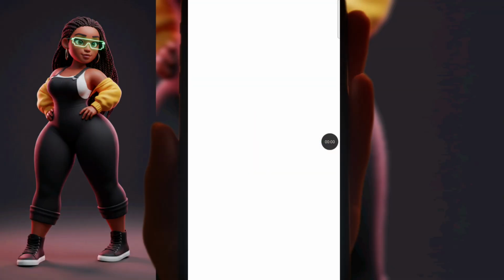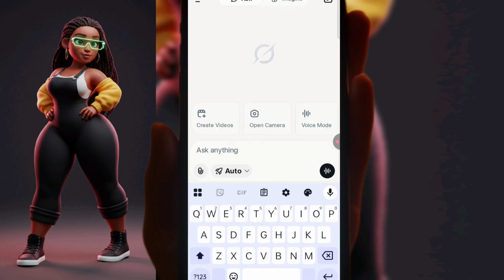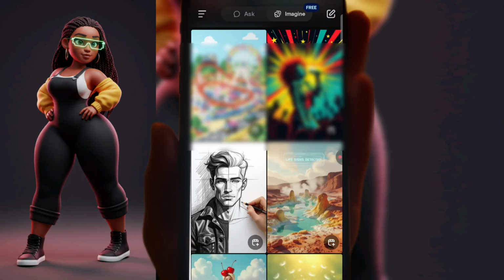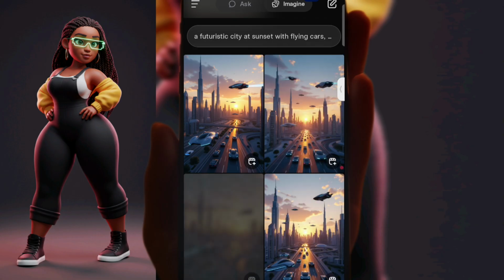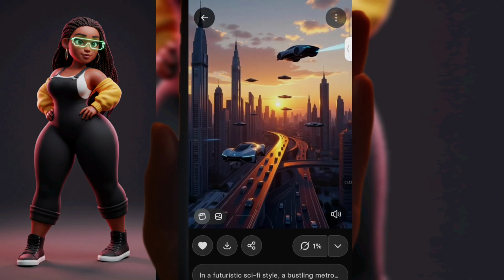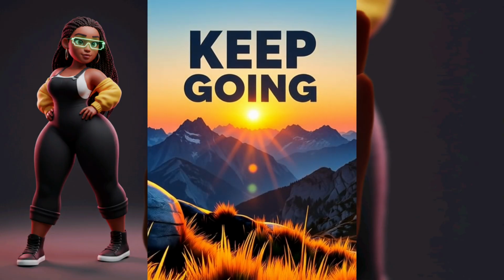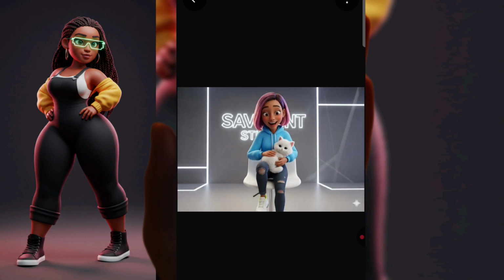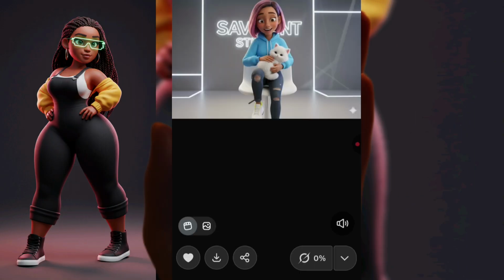No Watermark, Unlimited AI Videos in Seconds for FREE on Phone (The Ultimate Grok AI Guide)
Learn how create AI video without watermark,  watermark-free AI videos directly on your phone using Grok AI completely for FREE! In this step-by-step tutorial, I'll guide you through the entire process, from downloading Elon Musk's revolutionary AI tool to generating and animating stunning, Hollywood-quality content perfect for YouTube Shorts, TikTok, and Instagram Reels.

You'll learn the secrets to crafting the perfect prompts, animating still images into breathtaking videos, and my personal pro tips for getting cinematic results every time. Stop paying for expensive software and say goodbye to watermarks. The future of content creation is here, and it's free.

Timestamps:

0:00 - The Secret to FREE AI Videos on Your Phone
0:38 - Intro
0:56 - The FREE AI Tool Nobody is Talking About
1:05 - Insane Grok AI Video Examples
1:25 - Step 1: How to Download & Install Grok AI
1:41 - Why Grok AI is a Complete Game-Changer
1:59 - Step 2: How to Sign In (The Easy Way)
2:23 - Step 3: Finding the "Imagine" Feature
2:45 - Step 4: Creating Your First Viral Image
3:09 - Step 5: The Magic Button That Animates Your Images
3:45 - More FREE AI Video Examples (No Watermarks!)
4:17 - Upload your own images
4:35 - How to generate speech & lipsync
5:23 - Tips for proper speech generation
5:53 - My Top 3 Pro Tips for Cinematic Results &
           How to Go Viral with Grok AI
6:16 - BONUS TIP: Create Content for All Platforms